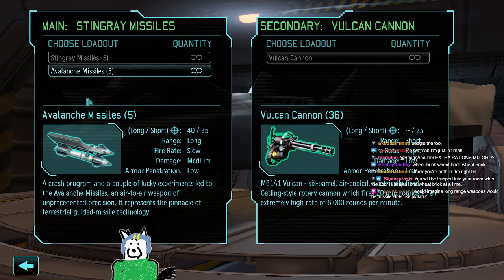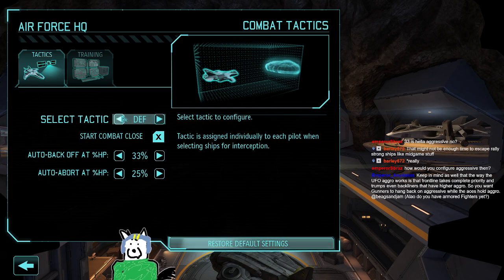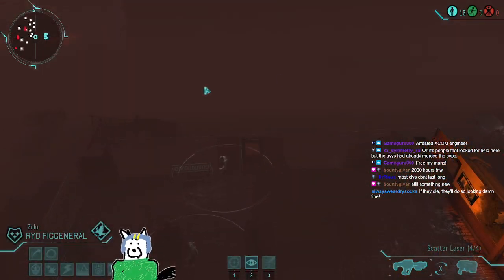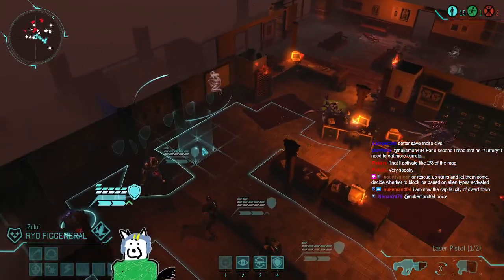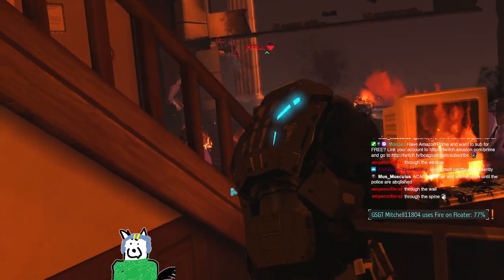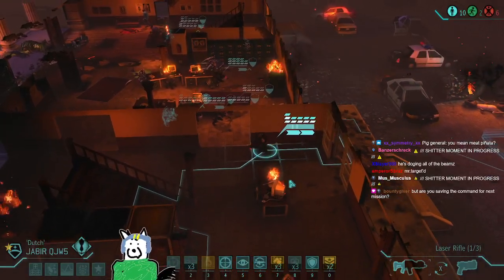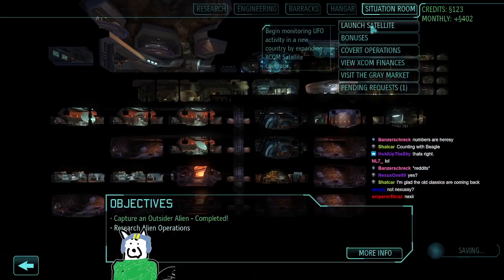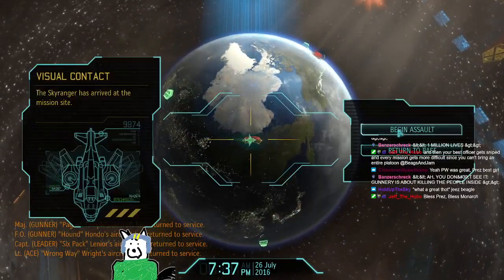XCOM Modded Long War '22 Mission 65 Op. Severed Smoke